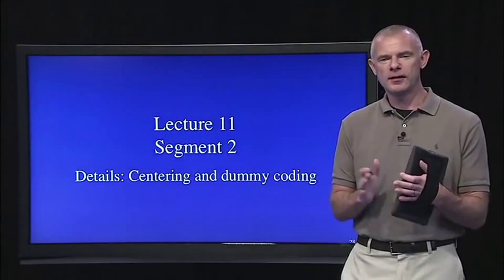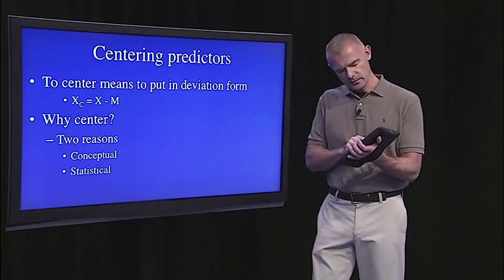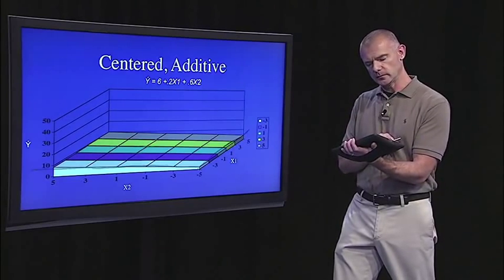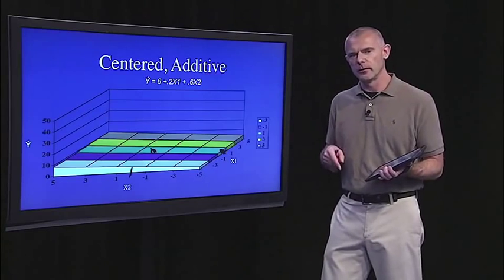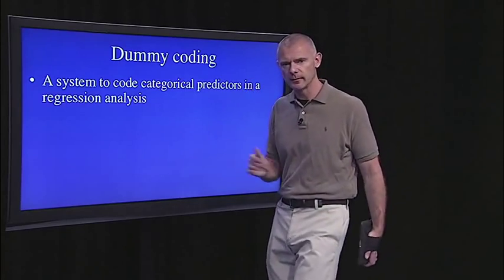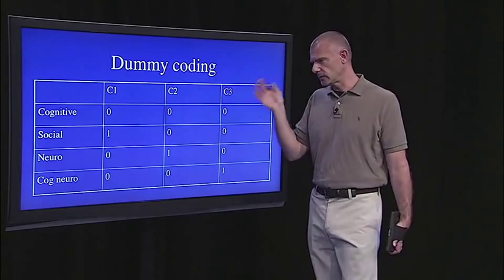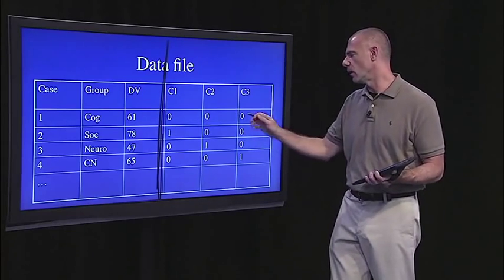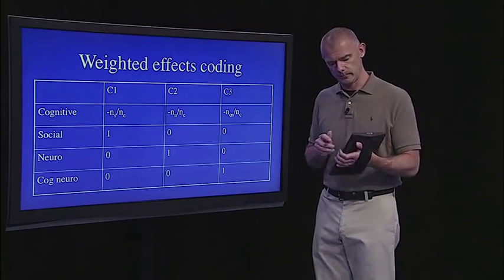5 4 Lecture 11b Data Centering and Dummy Coding 2646